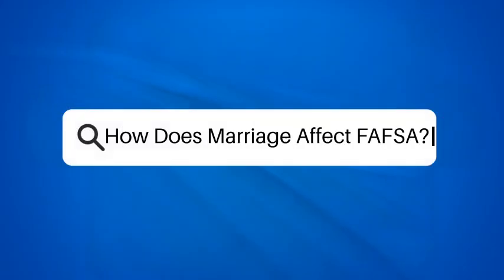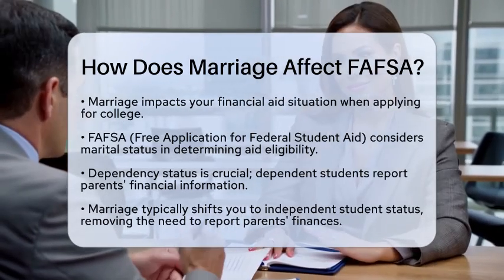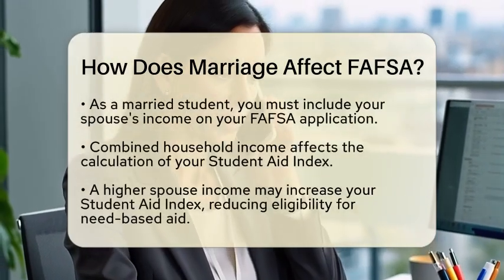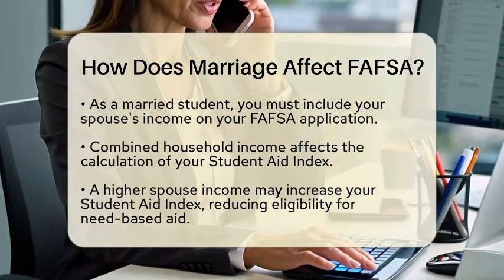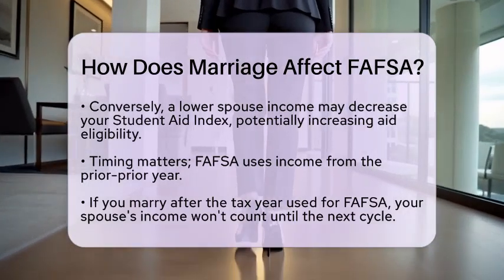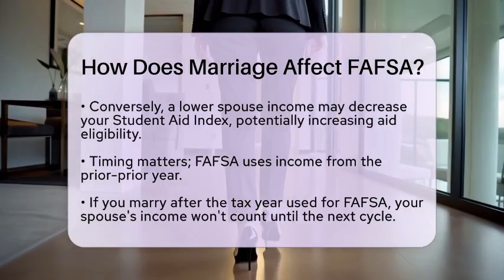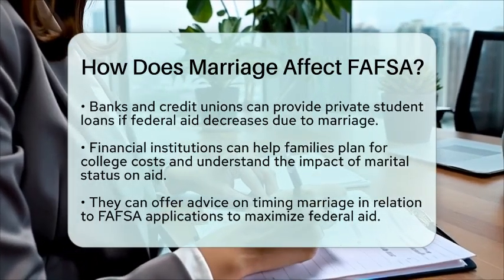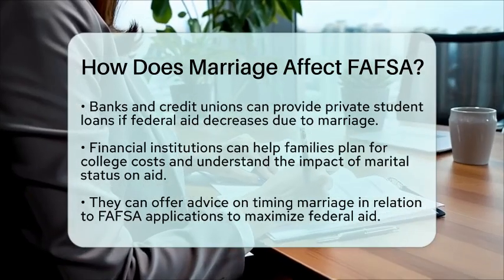How Does Marriage Affect FAFSA? - Ask Your Bank Teller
How Does Marriage Affect FAFSA? Navigating the world of financial aid can be complex, especially when personal circumstances like marriage come into play. In this informative video, we will clarify how marriage impacts your FAFSA application and what that means for your financial aid options. We’ll discuss the shift from dependent to independent status and how this change influences the information you report on your FAFSA.

Understanding the implications of including your spouse’s income is essential, as it can affect your eligibility for federal student aid. We’ll also cover the importance of timing regarding your marriage and FAFSA application, particularly how your spouse’s income is considered in the following application cycle.

Moreover, we will explore how banks and credit unions can play a role in your financial planning for college. If changes in your financial aid eligibility lead to a need for additional funding, we’ll outline how these institutions offer private student loans and other financial products to help bridge the gap.

About Us: Welcome to Ask Your Bank Teller, your go-to resource for all things banking! Whether you're trying to understand the differences between credit unions and banks, comparing savings and checking accounts, or exploring loan options and mortgage lending, we’ve got you covered. Our channel is dedicated to breaking down banking services and providing clarity on topics like interest rates, online banking trends, and bank fees, empowering you to make informed financial decisions. It should not be considered professional financial or business advice. Use it at your own discretion and risk.